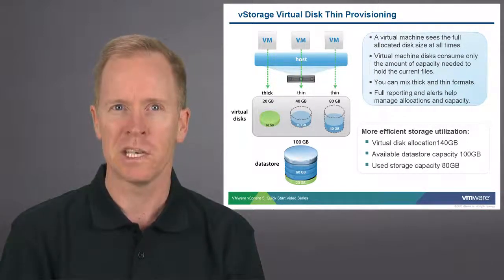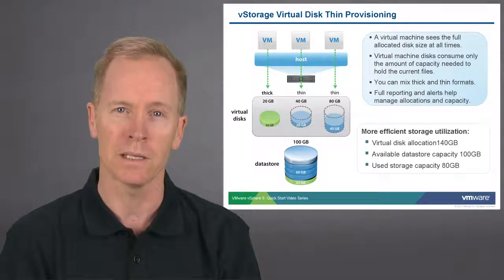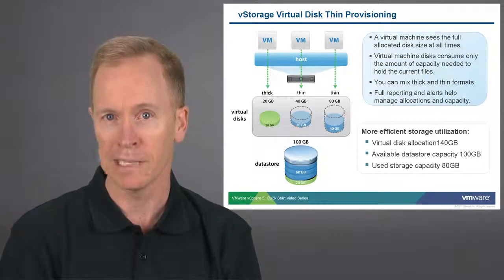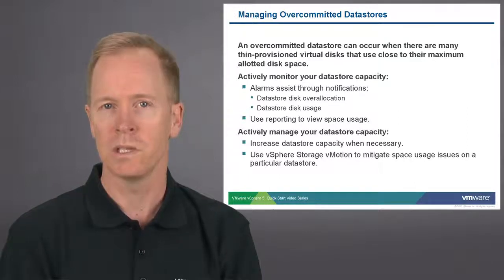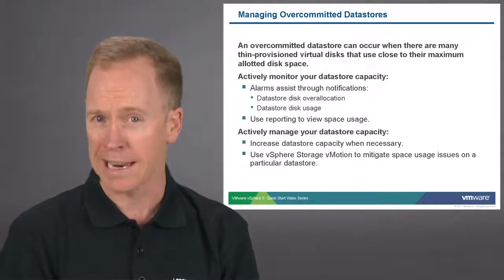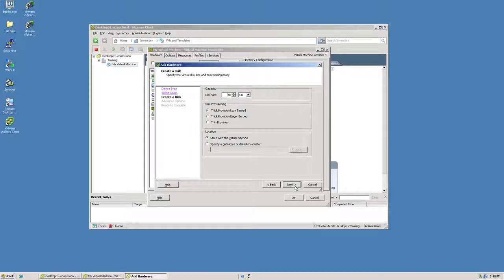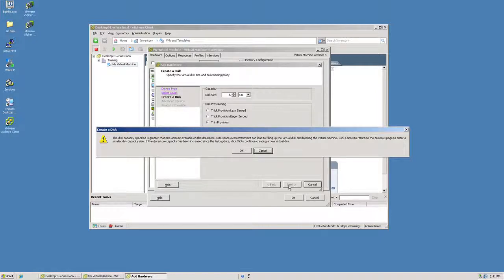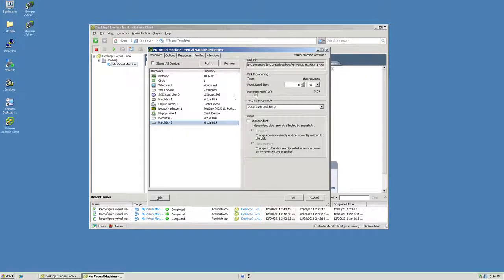Using Thick & Thin Provisioning - VMware